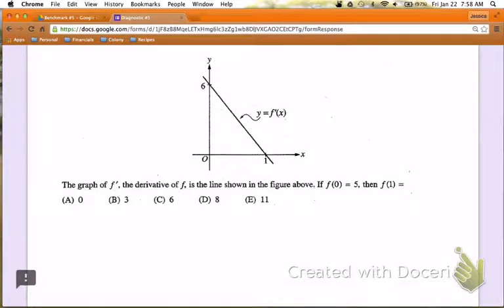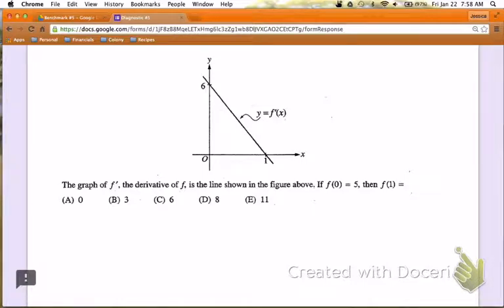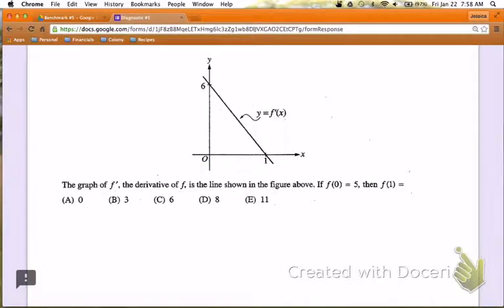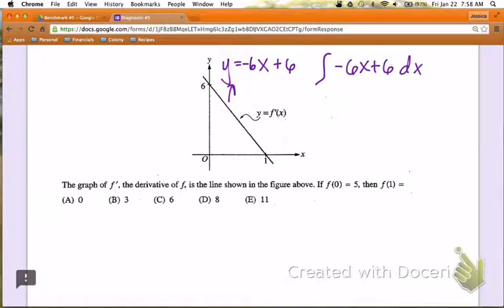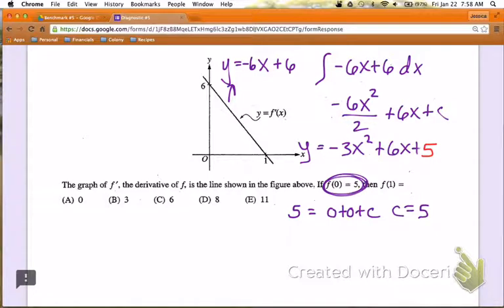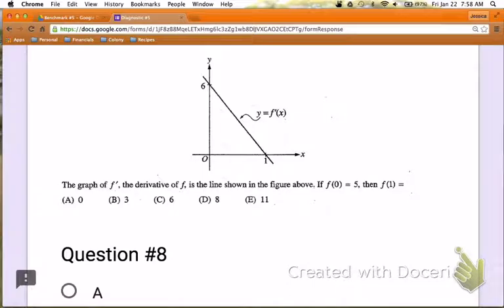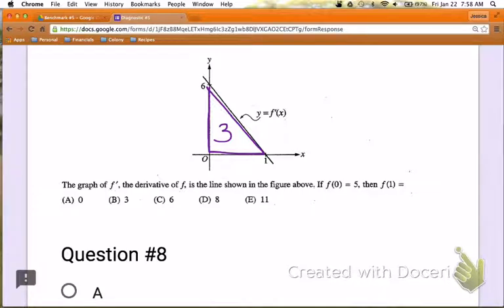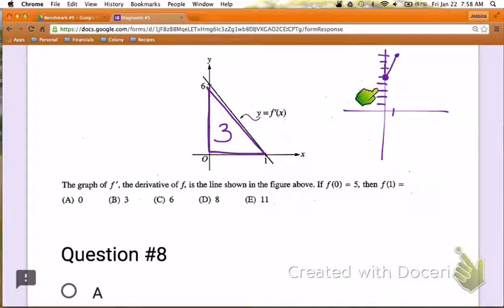Diagnostic #5 Question # 8